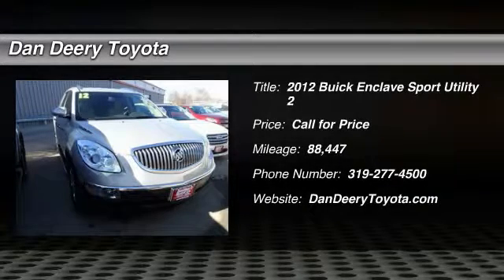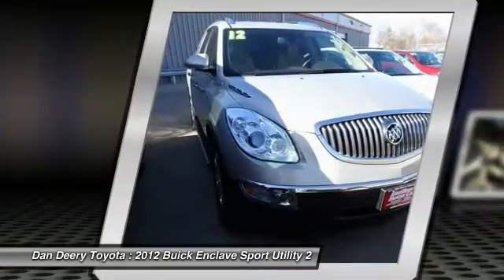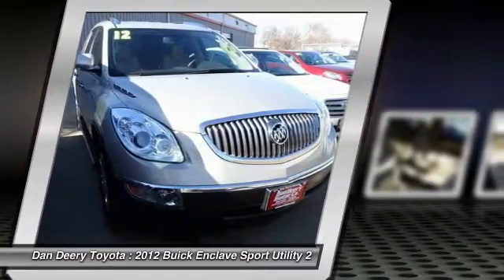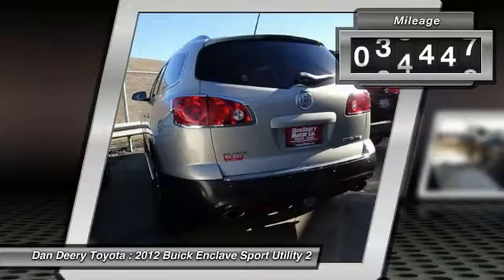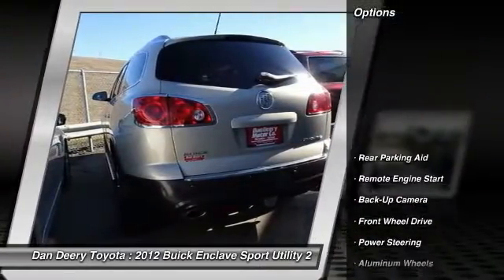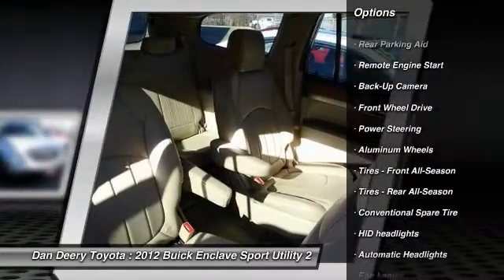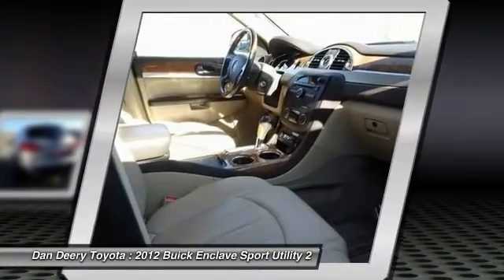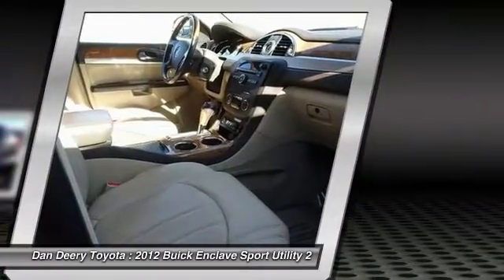2012 Buick Enclave Cedar Falls IA U10310A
2012 Buick Enclave Leather